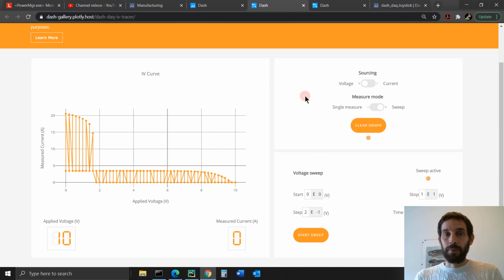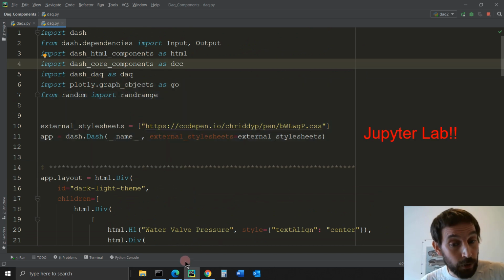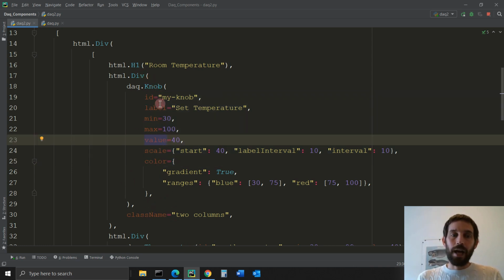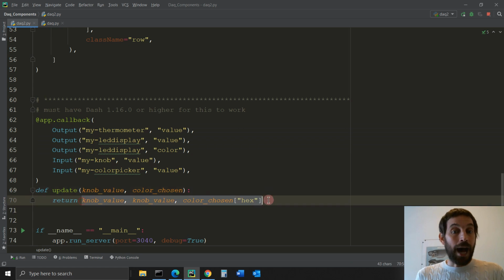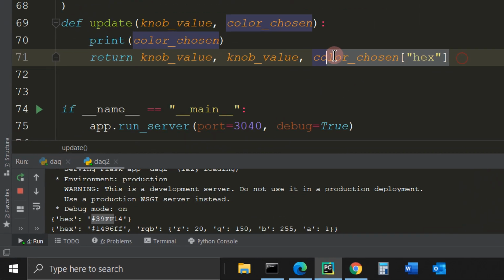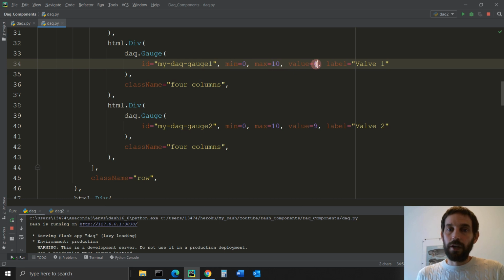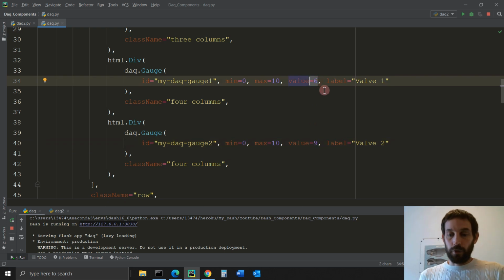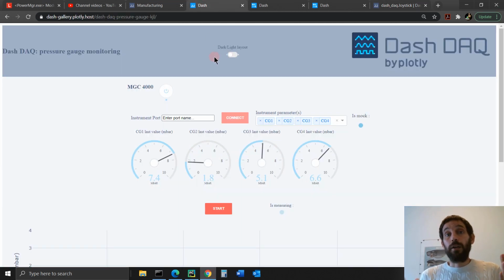Introduction to Dash DAQ for manufacturing dashboards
Learn to build manufacturing web apps with Dash Daq in pure Python. Connect instrument-control components to graphs with JupyterLab and other Python IDEs. Plotly Dash DAQ allows you to build a variety of dashboards, from production-line to process control.

Video layout:
00:00 - App demo and what you will learn
03:21 - Download .py and jupyter code
04:24 - Getting started (libraries, data)
05:36 - 1st app: page layout & Daq components
09:20 - Dashboard interactivity with Callback
15:05 - 2nd app: page layout & Daq components
19:57 - Dashboard interactivity with Callback

👉 If you appreciate these tutorials and would like to support their existence, while enjoying additional Dash Plotly tips: